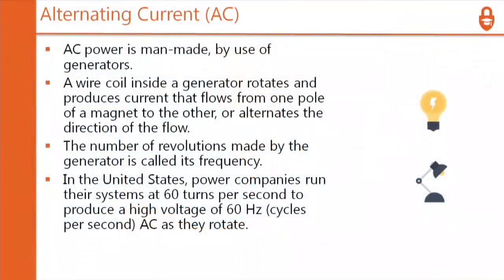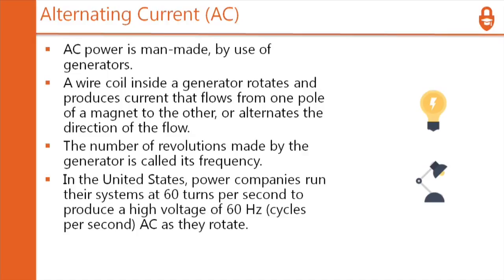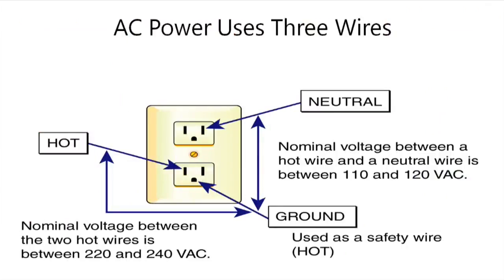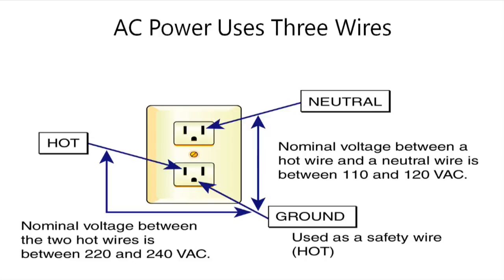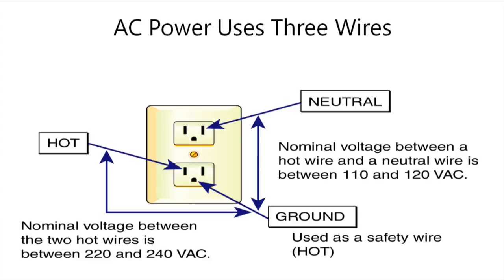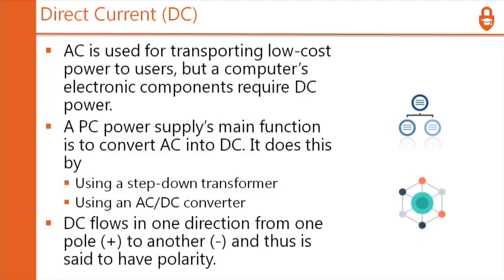094 Electrical Power Part 3